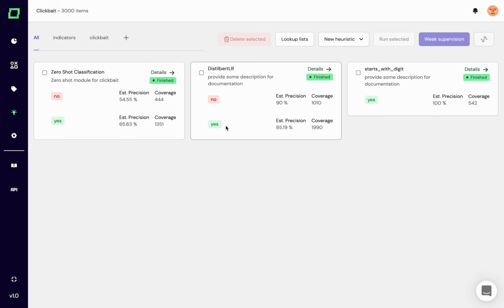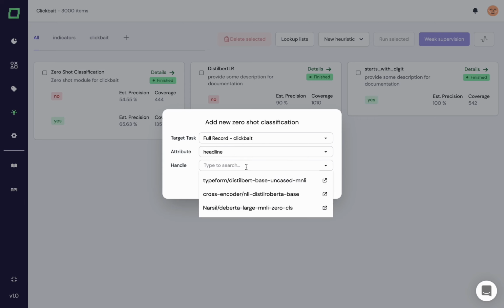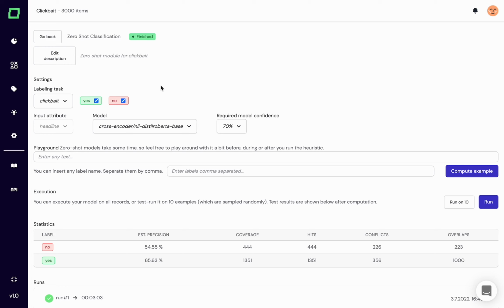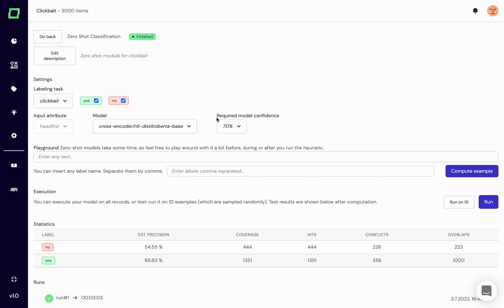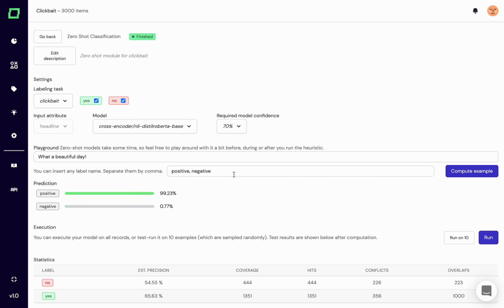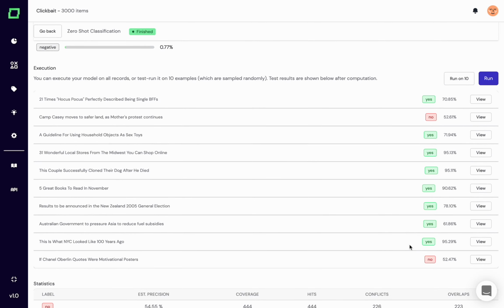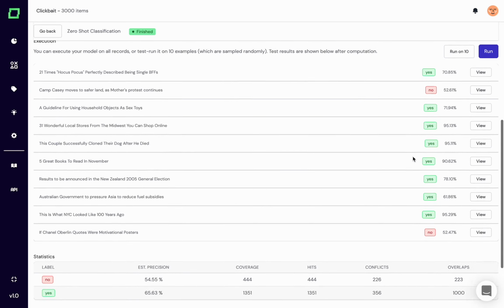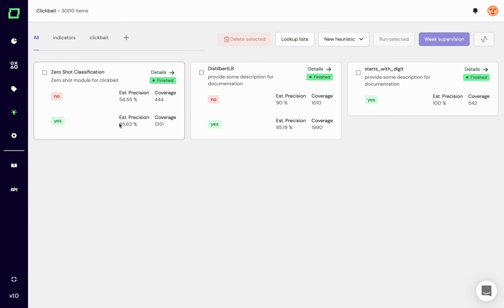Building zero-shot modules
In this video, Johannes is going to show you how you can leverage your heuristics using zero-shot models